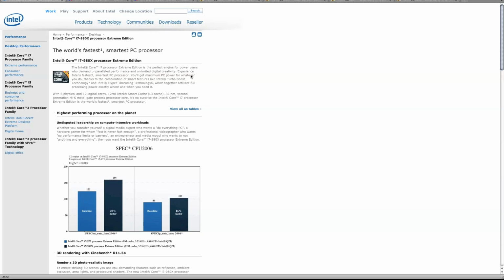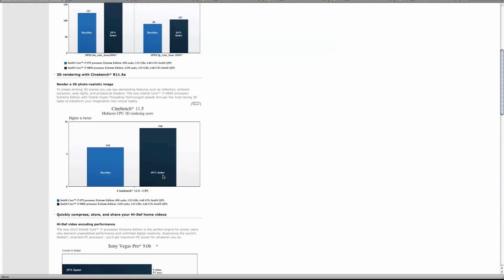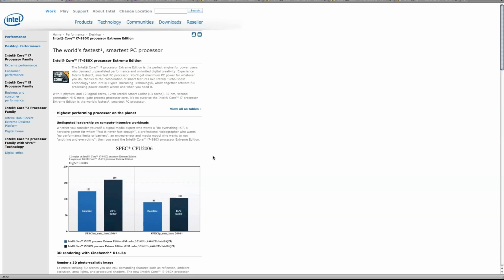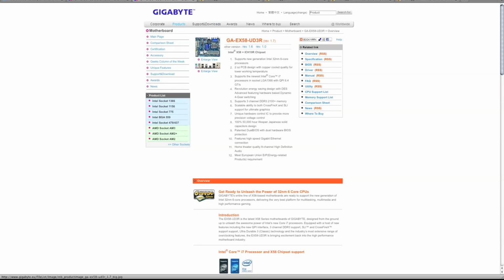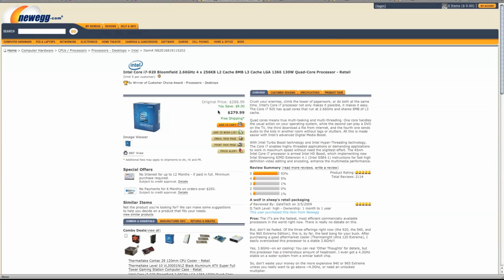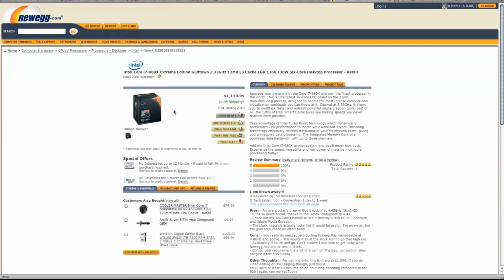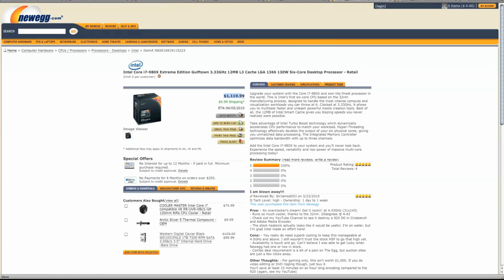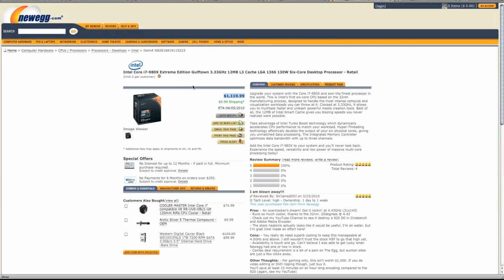The Hackintosh Guide, Part 14. Intel 6-core i7 FTW!!!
Some very good news for PC-builders. :)